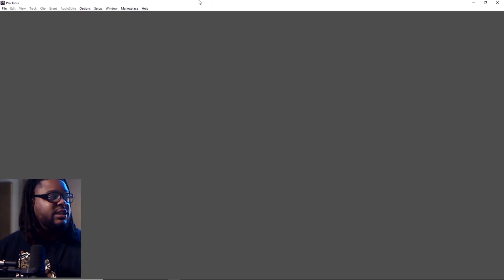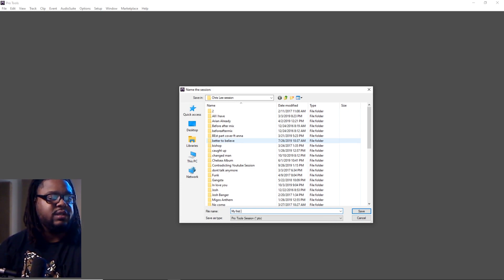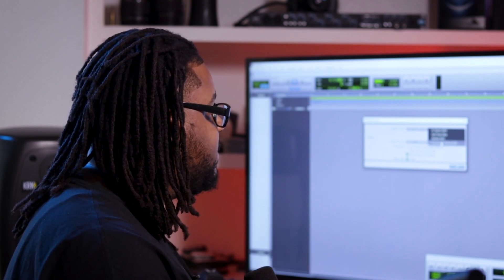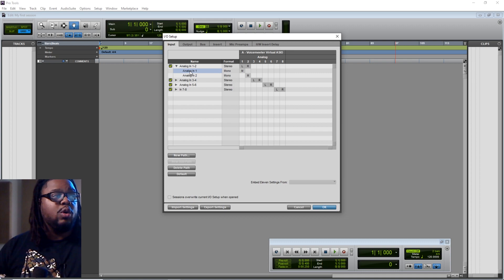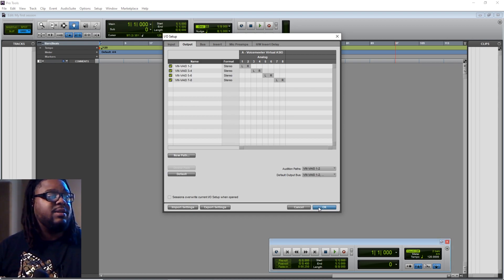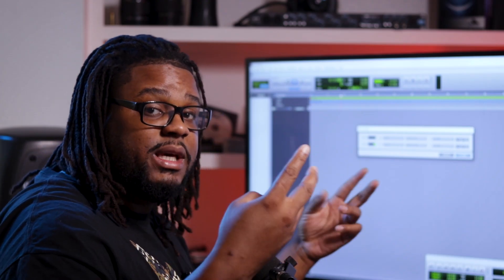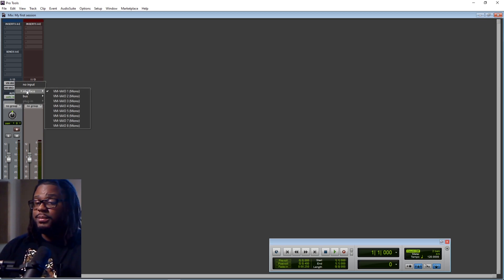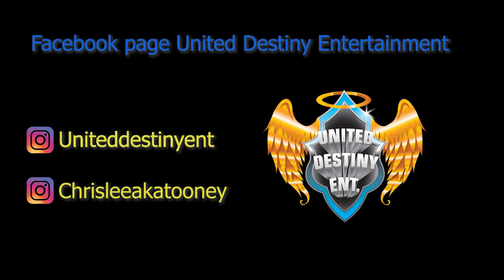First time using Pro Tools: Getting started for Beginners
Pro Tools Beginners Guide for First time Users: Getting Started

This video is apart of the Pro Tools beginners guide for first time users who want to learn how to navigate, record, and mix in pro tools. If you are a first time user, then this video series is for you. I will show you keep tips to help you get recording and producing beats in Pro Tools effectively.

This video will show you the following:
creating a session
audio hardware setup
playback engine
mic inputs
routing signal

Gear Used:
Audio Interface:

M audio interface:
(must buy)

Microphones:
Sterling Audio st69

Sm7b dynamic mic

Presonus Monitor Station:

m audio keystation 49:

Video Gear:
Canon 80D
Canon 6D
Sennheiser Lavaliers
Fovitec Bi Color Lights

Go like my facebook page
united destiny entertainment